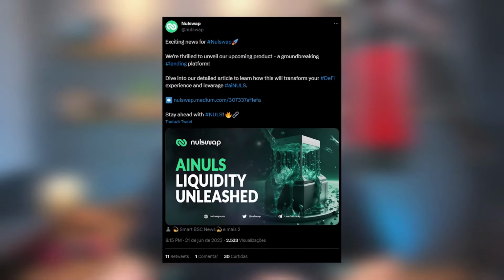DEFI LENDING ON NULSWAP? NEWS AND UPDATES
( This video was originally dubbed from Portuguese to English )